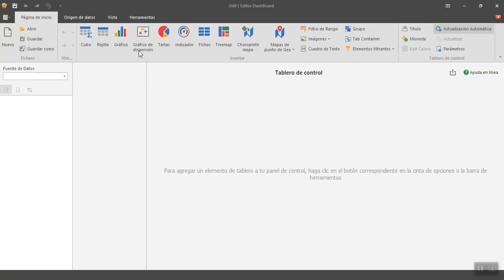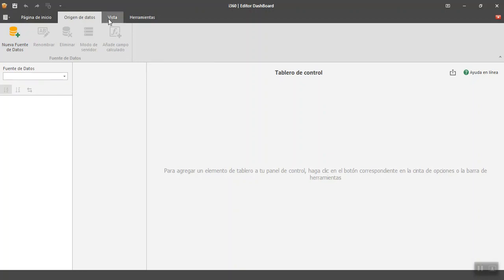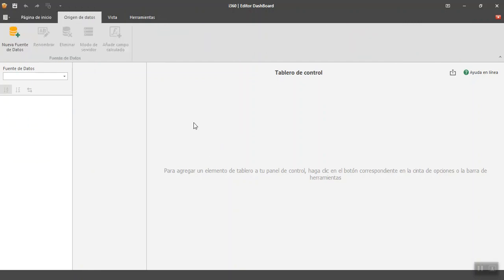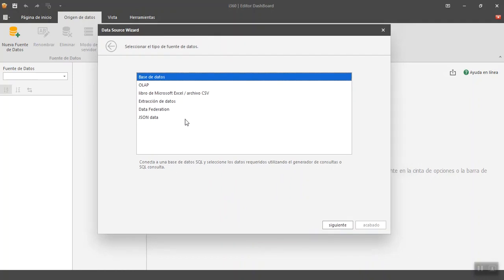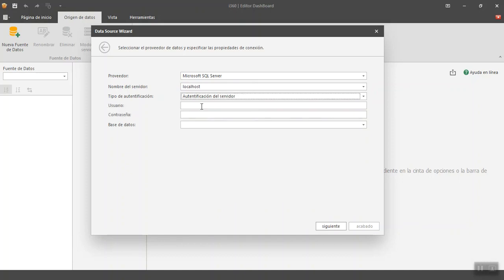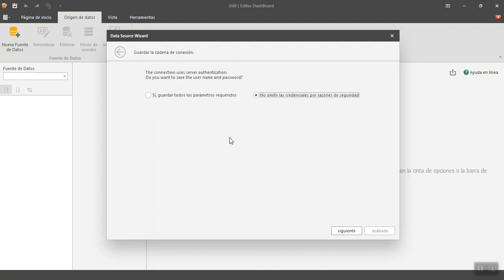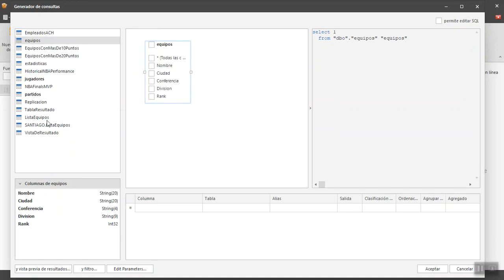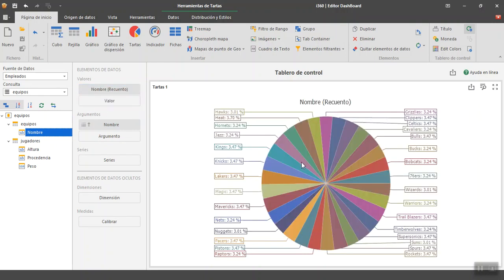DevExpress Dashboards - Introduction (AI generated Voiceover)